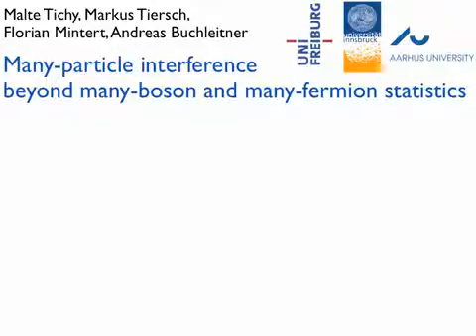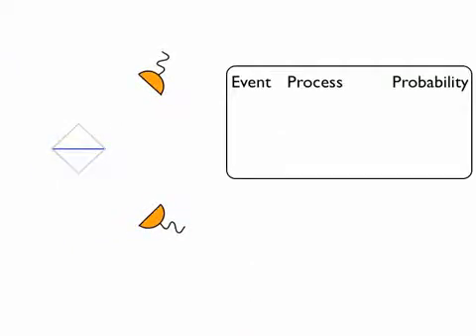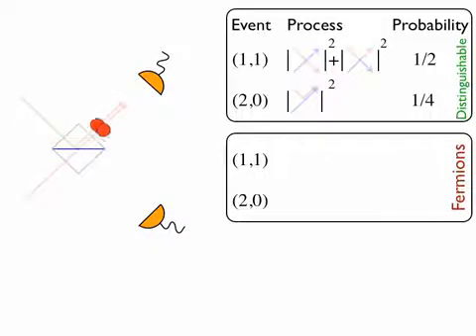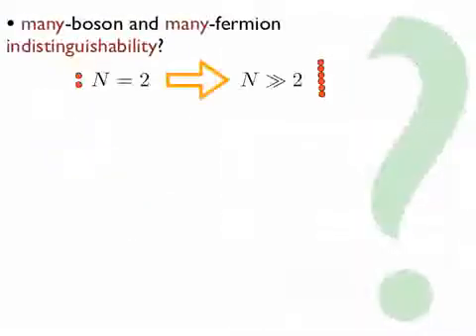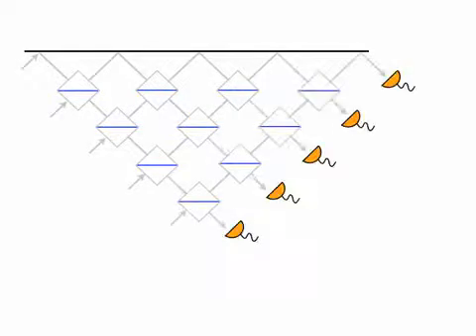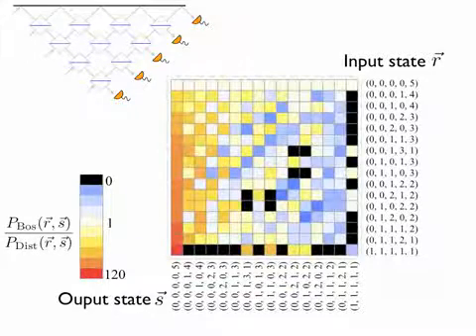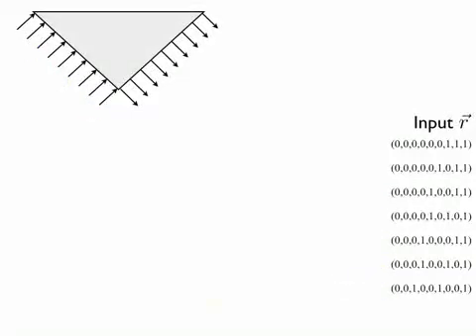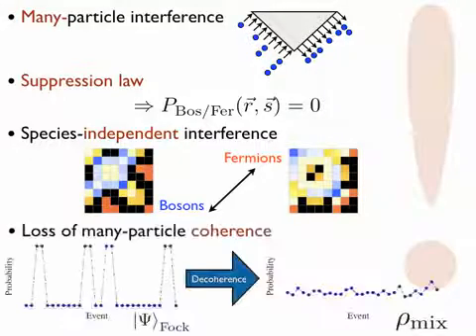Many-particle interference beyond many-boson and many-fermion statistics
Video abstract for the article 'Many-particle interference beyond many-boson and many-fermion statistics' by Malte C Tichy, Markus Tiersch, Florian Mintert and Andreas Buchleitner (Malte C Tichy et al 2012 New J. Phys. 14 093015).

Introduction and background. All elementary particles belong to one of two fundamentally different species: bosons and fermions. Bosons tend to multiply populate single-particle quantum states; however, this is impossible for fermions due to the Pauli principle. This quantum statistical behavior is well established, e.g. for incoherently prepared cold gases and thermal photons. Today, one can also observe the fermionic and bosonic behavior of particles that are coherently prepared in pure Fock-states: beam-splitter-like devices can be used to super-impose particles that originate from different initial modes, and the number of particles in the output modes can be counted reliably. In contrast to the well-known incoherent statistical behavior, sharp interference effects now dominate the picture.

Main results. Generalizing previous few-particle interference schemes to the scattering of many bosons and many fermions on a Fourier multimode beam splitter, we theoretically derive a law that predicts the strict suppression of scattering events due to destructive interference. Surprisingly, bosons and fermions do not always show an opposed behavior—as they usually do in incoherent environments—but they often exhibit the very same fully suppressed events. Only when the coherence of the initial state is jeopardized does an average bosonic or fermionic behavior emerge and thereby recovers the familiar statistical behavior.

Wider implications. Our results provide a simple recipe to characterize the indistinguishability and the many-particle coherence of many-boson and many-fermion states in the experiment. The strong interference signatures that we found thus benchmark many-particle decoherence processes and assess the quality of photonic entanglement that is generated with multimode beam splitters.